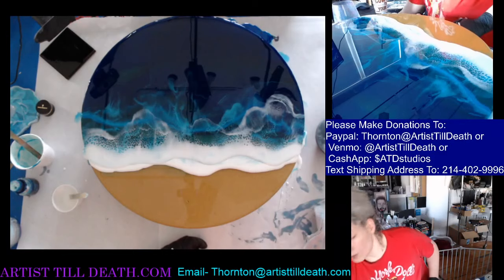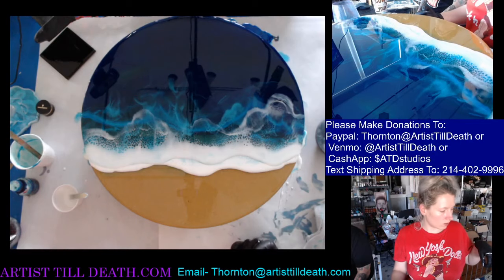How To Do Layered Waves Ocean Pour LAYER 3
Happy Arting!